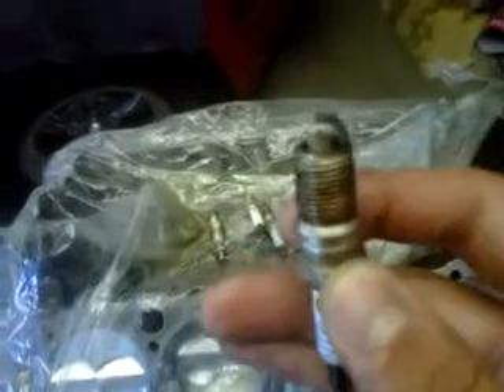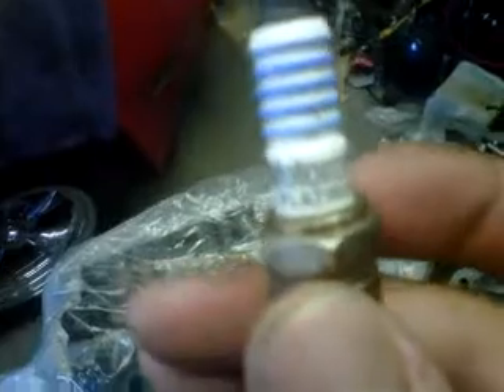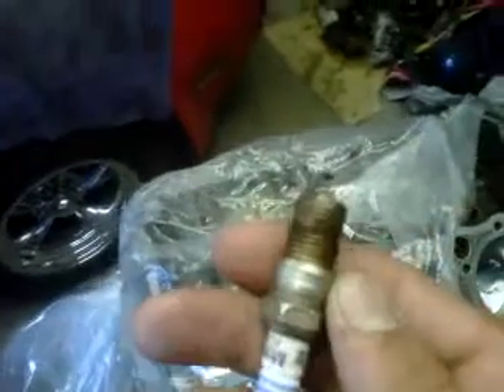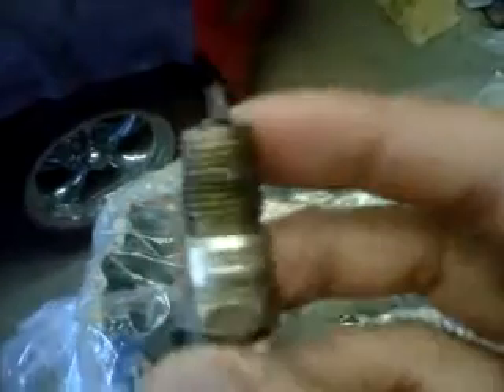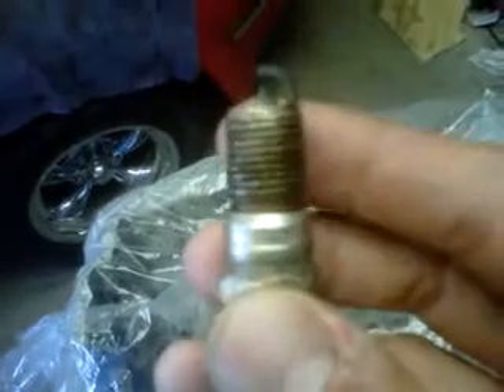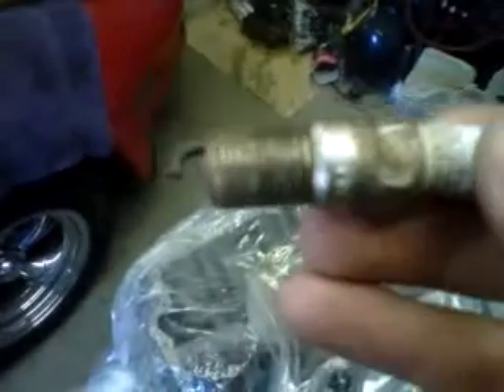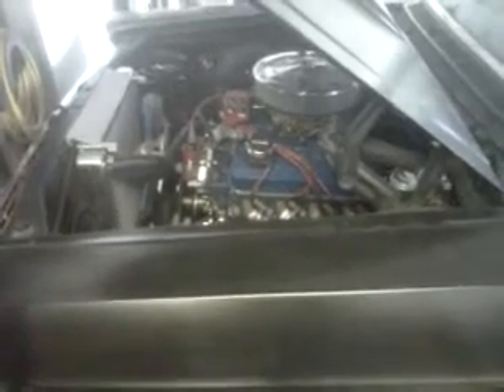Spark Plugs WARNING!!! PSA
the plugs you should never ever run.